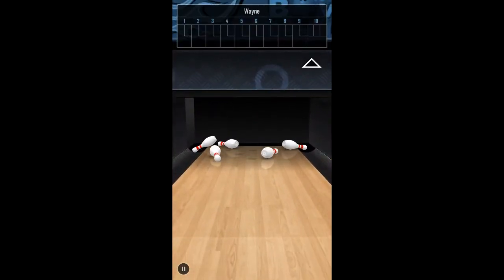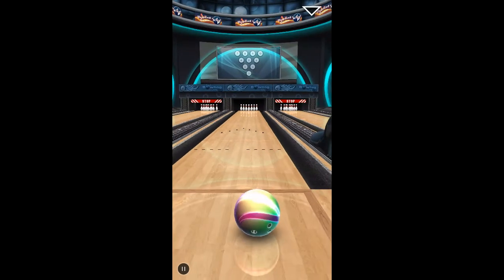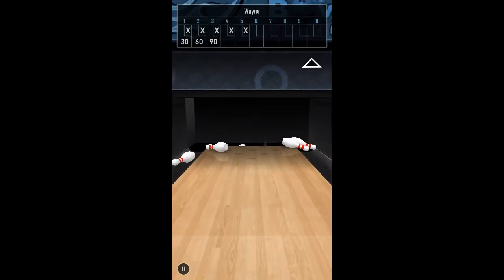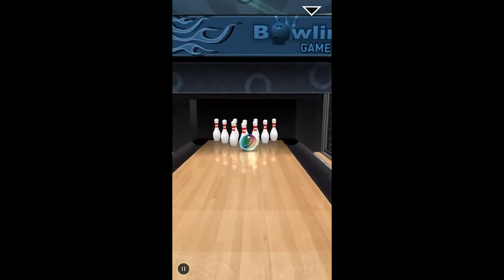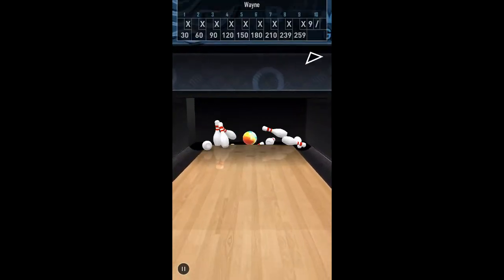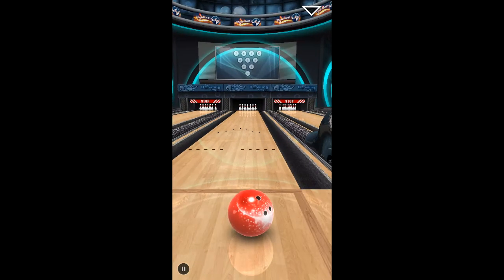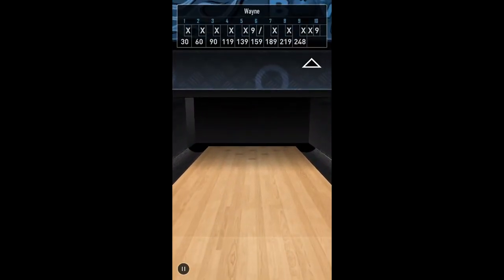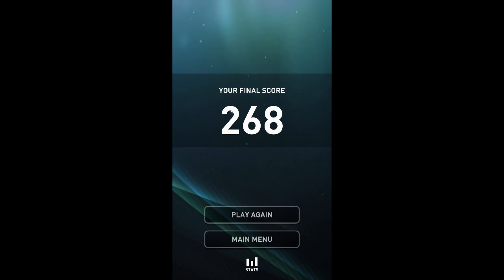3D Bowling Game on Your Cell Phone How To Play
How To Play 3D Bowling Game on Your Cell Phone FREE

This is the best and most realistic 3D bowling game on the
Android phones. It has incredible 3D physics engine and
effects.

Be the world's best player in 3D bowling game. How many
consecutive strikes can you score?

Game Features:
- Stunning 3D graphics
- State-of-the-art 3D physics engine for real pin action
- 5 outrageous bowling scene
- Multiple bowling balls in each scene
- Detail stats tracking

How to Play:
1. Drag the ball to the left or right to position the ball for your
throw
2. Flick the ball with your finger to bowl
3. Gesture a curve the screen to throw a hook ball

me what you think.